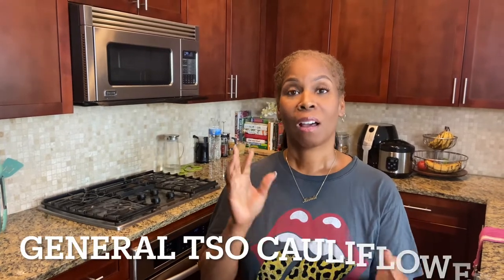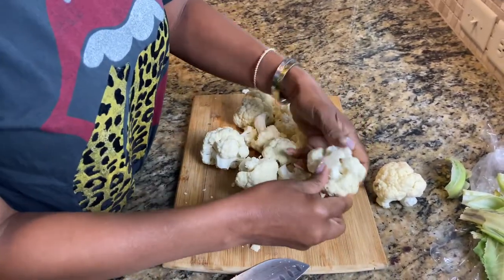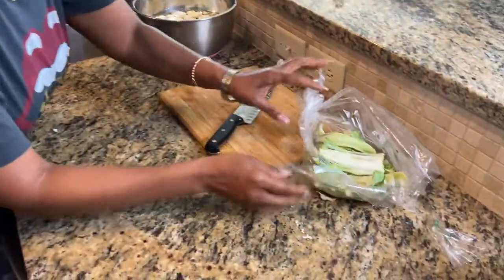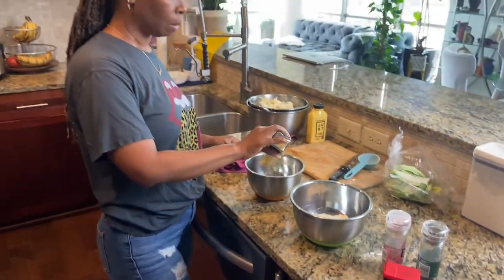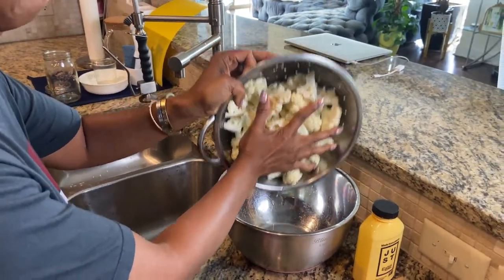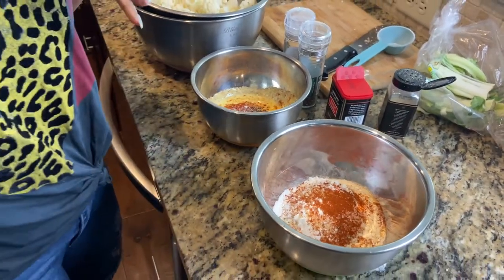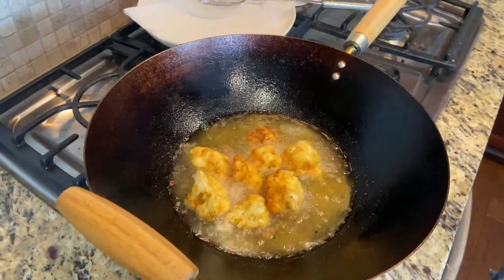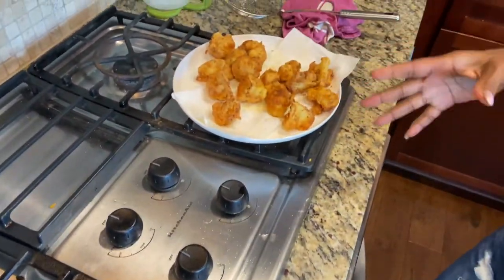General Tso Cauliflower | My Vegan Kitchen | Cooking | Tasting | Foodie Fun 😆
Ingredients:
Cauliflower
Thai peppers
Just Egg
Flour
Fresh Ginger
Salt
Black pepper
Paprika
General Tso sauce
Garlic powder
Grapeseed oil

General Tso Cauliflower. Crispy cauliflower smothered in a sweet, tangy, glossy sauce with a spicy kick! It can be served for lunch, dinner or appetizers. It cooks quickly with just a few ingredients. Loved by vegans and non vegans alike.